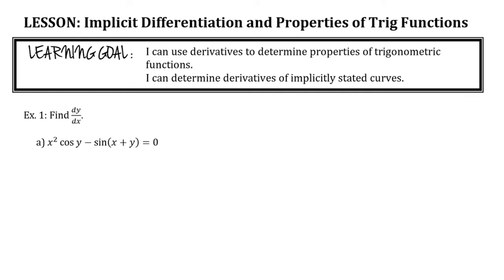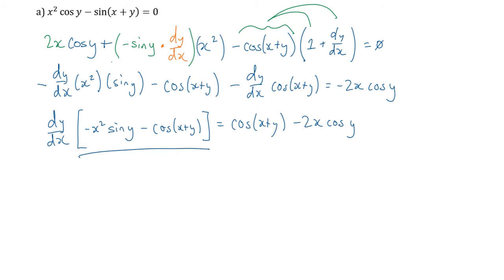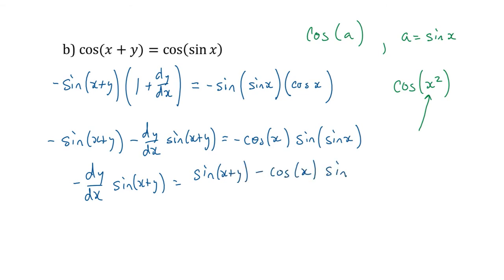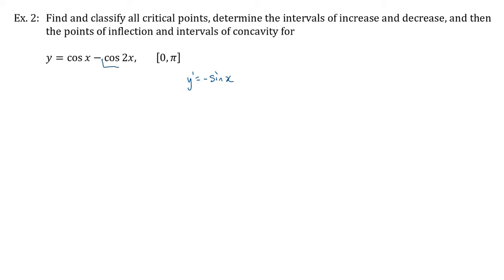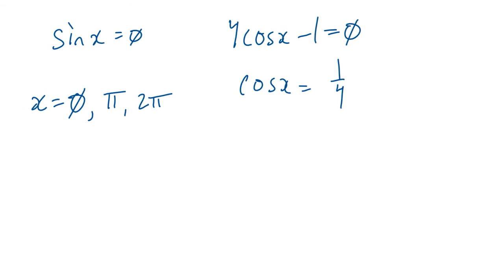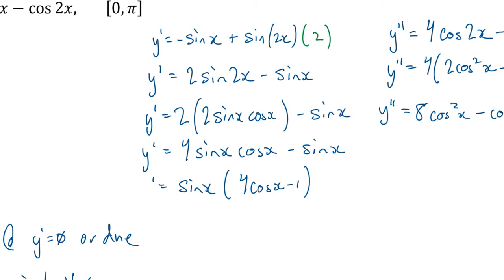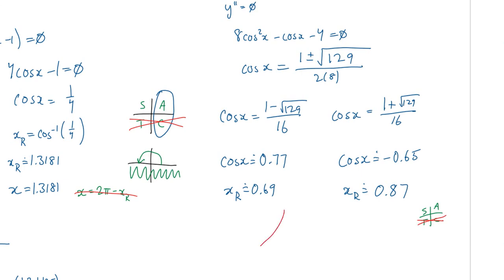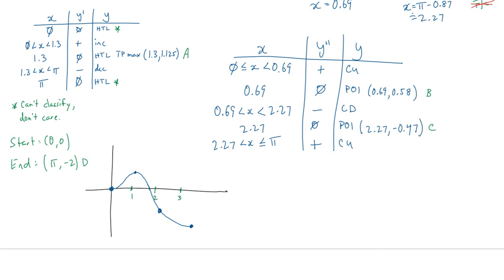Implicit Differentiation and Properties of Trig Functions